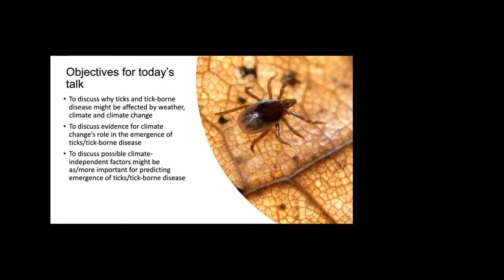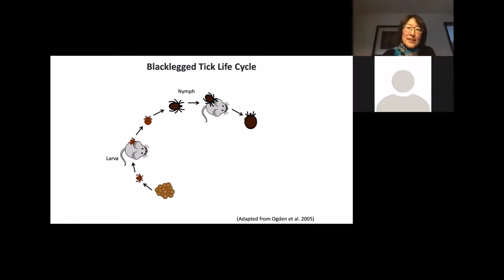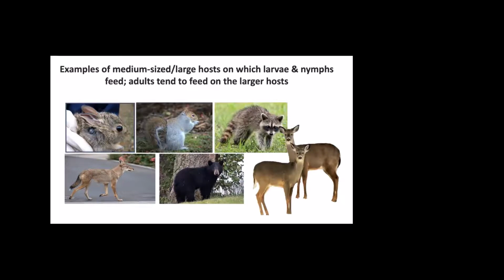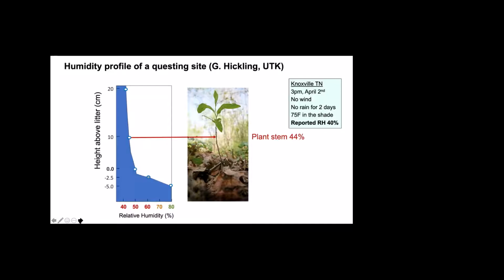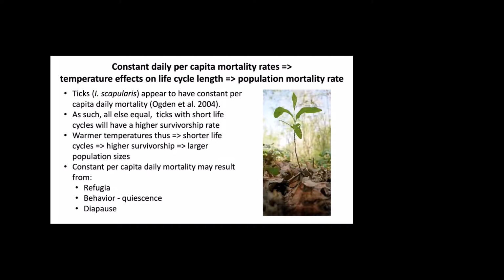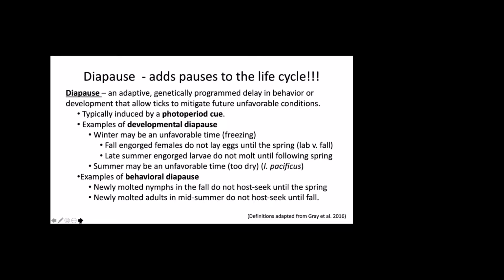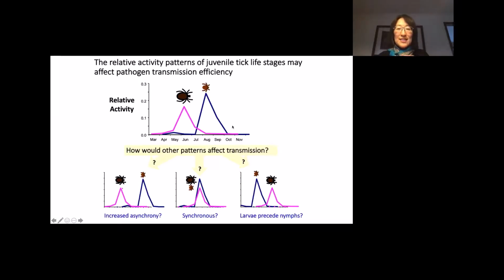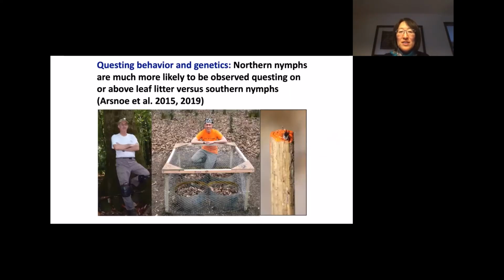GPEID 2020 Keynote Speaker: Dr. Jean Tsao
Dr. Jean Tsao's keynote address titled, "Predicting the Effects of Climate Change and Emergence of Ticks and Tick Borne Disease: Why Understanding Tick Biology and Ecology Matters," was held on March 27th, 2020 and was recorded via Zoom.

Unfortunately, the 2020 GPEID Conference was not formally held this year due to COVID-19. Thankfully, Dr. Tsao and the CEID was able give her keynote address live online and it was recorded for the public.

The ninth annual Great Plains Emerging Infectious Diseases Conference will take place on March 27th, 2020, at the University of Iowa College of Public Health. Just as in previous years, this conference will serve to bring together public health professionals, researchers, faculty, and students in microbiology, infectious diseases and related fields working in the Great Plains and Midwestern states. The GPEID Conference highlights basic, applied, epidemiological and translational research in biomedical and veterinary disciplines. Major topics may include but are not limited to antimicrobial resistance, zoonotic and vector-borne diseases, global health, healthcare-associated infections, molecular diagnostics and epidemiology, public health preparedness, and science communication.

to learn more about the Center for Emerging Infectious Diseases at the University of Iowa, or the GPEID Conference.